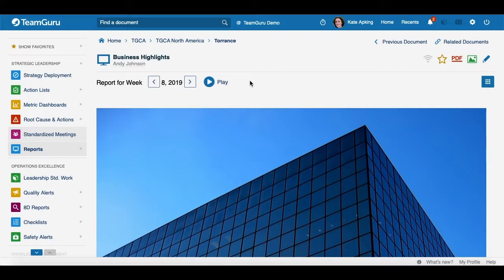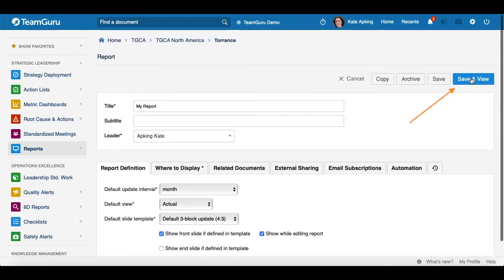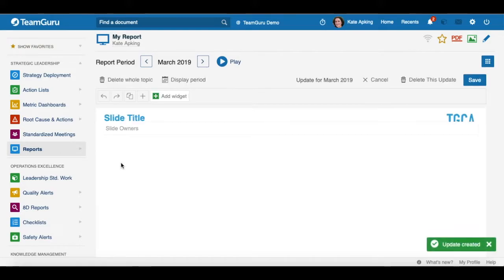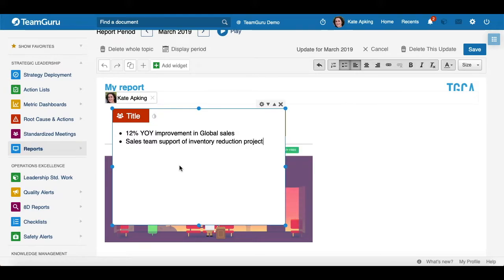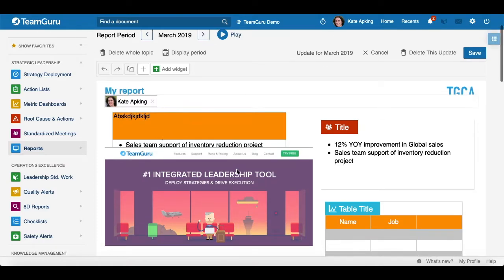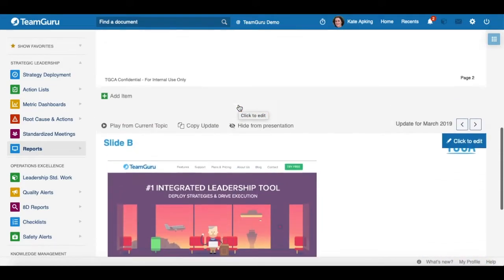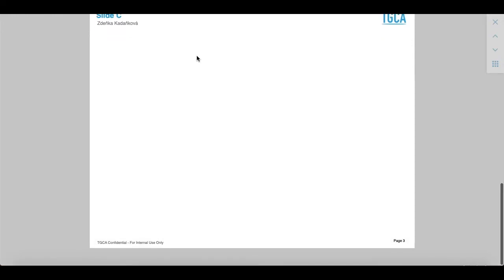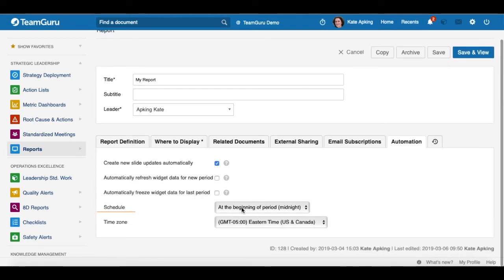TeamGuru Tutorial: How to Create a New Report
Get rid of PowerPoint presentations used for any type of regular reporting. TeamGuru Reports track history of your past updates so your new updates can be copied with a single click. Leverage the existing real-time data from TeamGuru: all your charts, actions & stats will automatically get refreshed when you create a new update of your report.